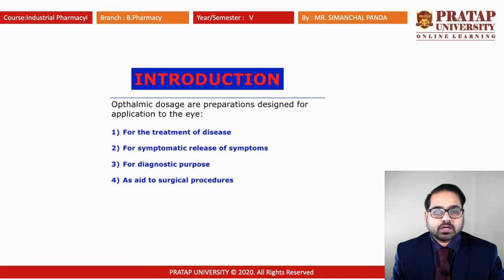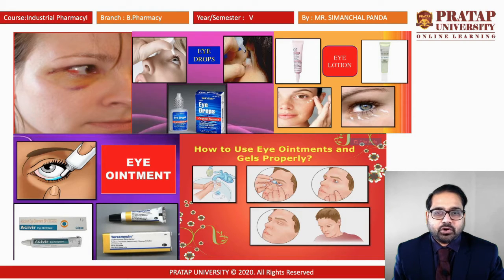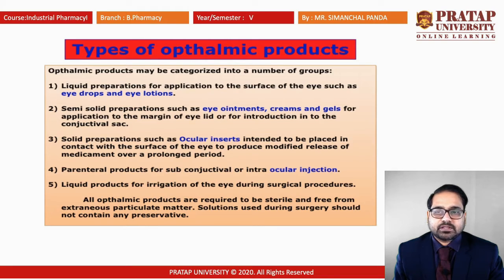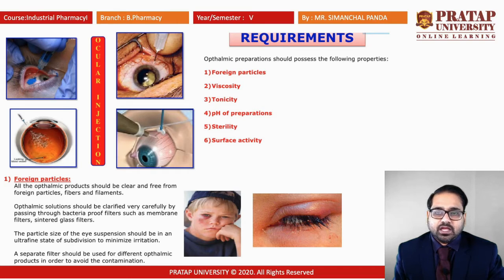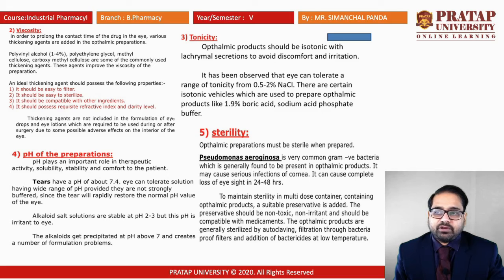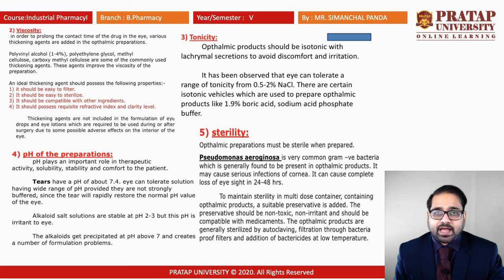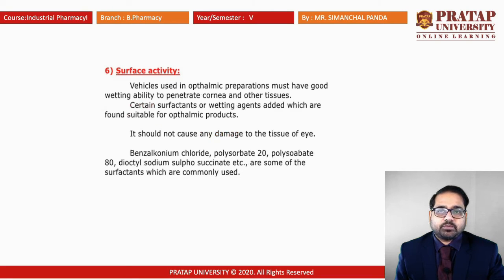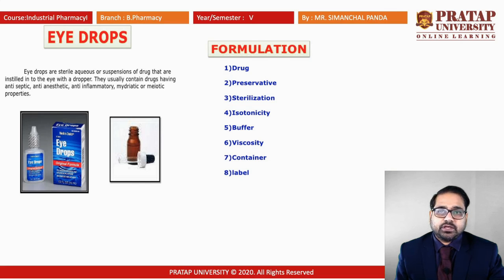Opthalmic Preparations_B.Pharma_Sem V_III Year_BP502T_Unit 5